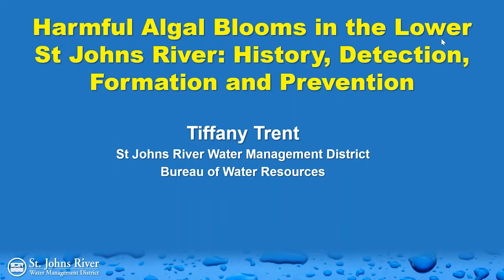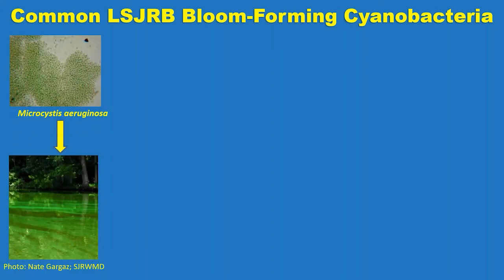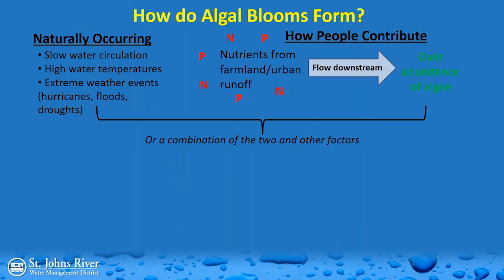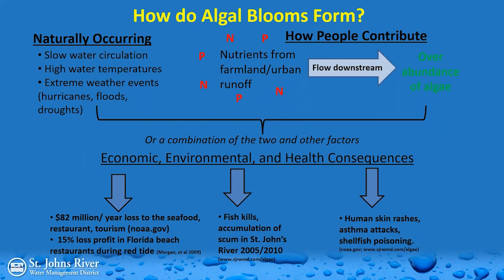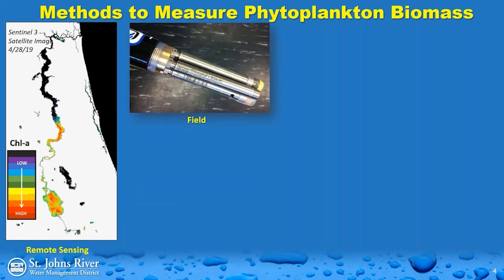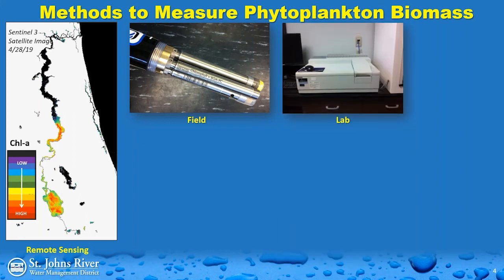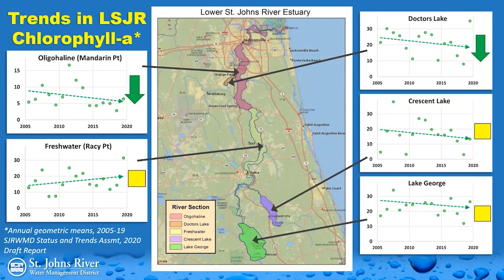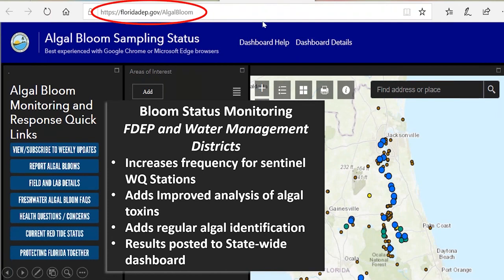Webinar—Algal Blooms in the Lower St. Johns River; History, Detection, Formation, and Prevention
Hear about algal blooms and what causes them as St. Johns River Water Management District Environmental Scientist IV Tiffany Trent provides an overview of her work for the District’s Bureau of Water Resources. This free education webinar originally was conducted August 13, 2020.